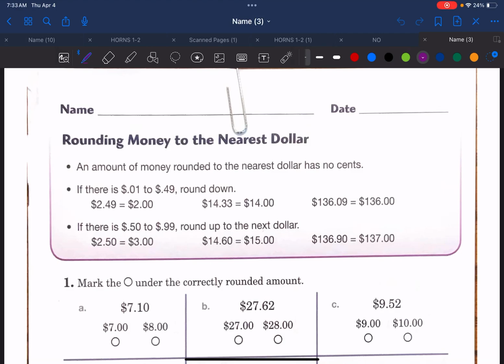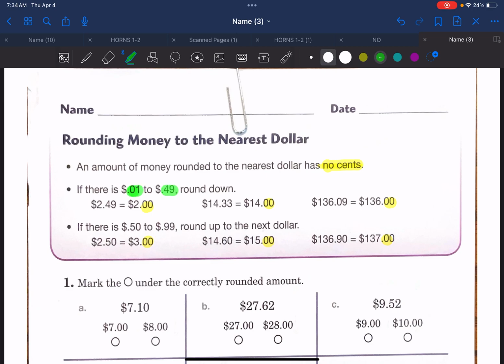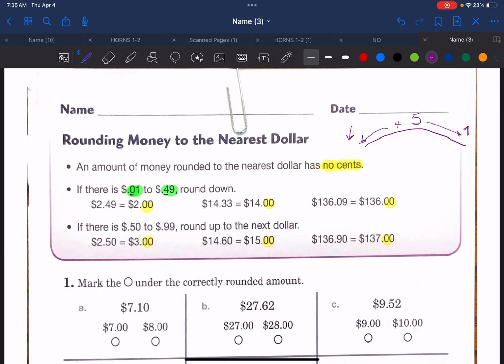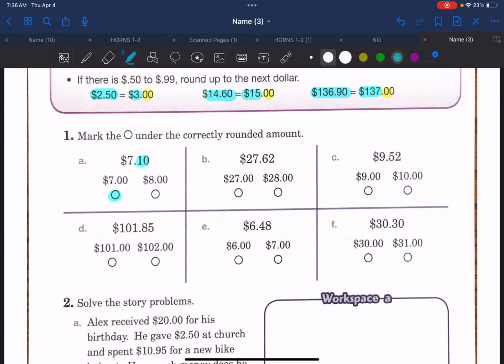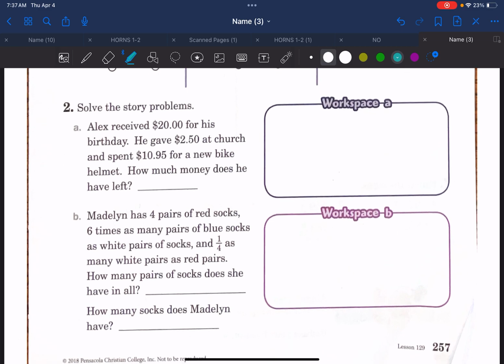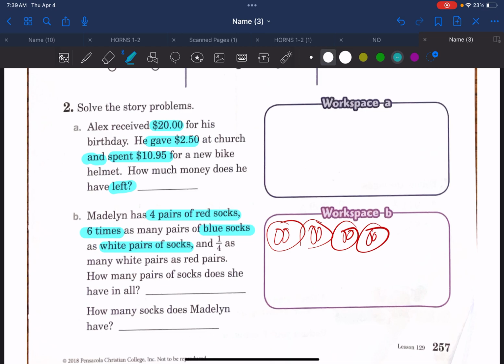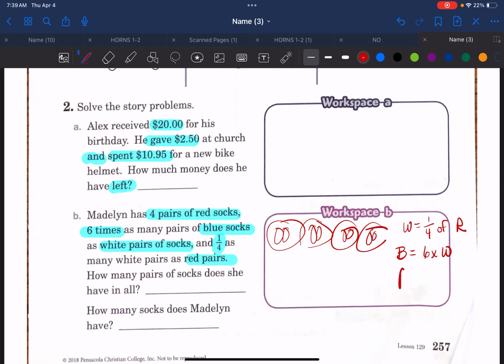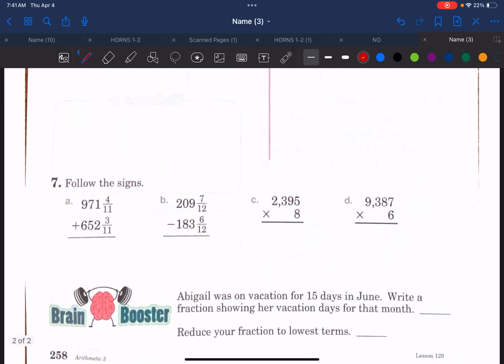3rd: L. 129